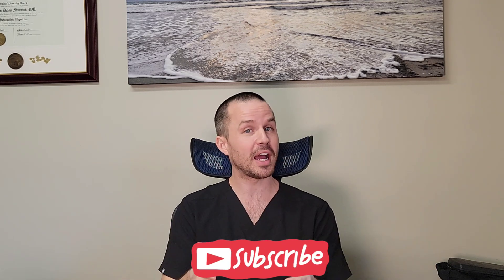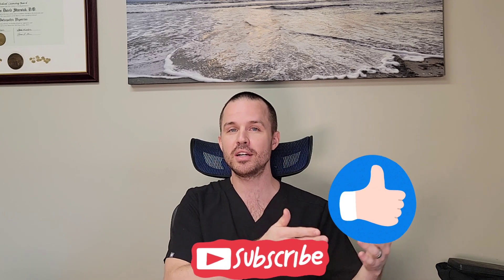Easy, seated exercise to burn more calories just sitting at your desk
a new study published in iscience in Sept 2022 by Hamilton M. et al shows that we can dramatically reduce blood glucose levels and harmful cholesterol with a simple exercise that can be performed while sitting.  This video explain the soleus contraction exercise (aka soleus push up), how to do it, and why it works